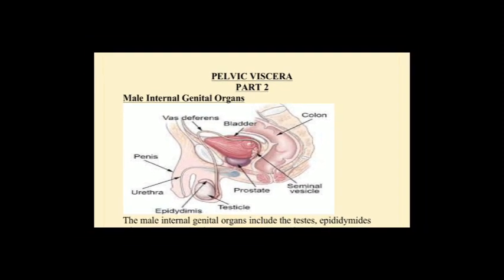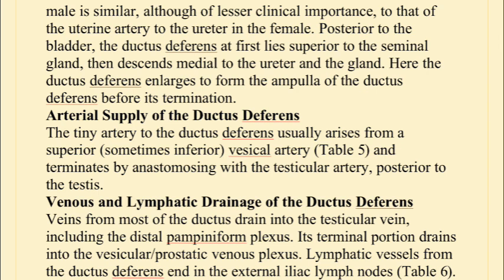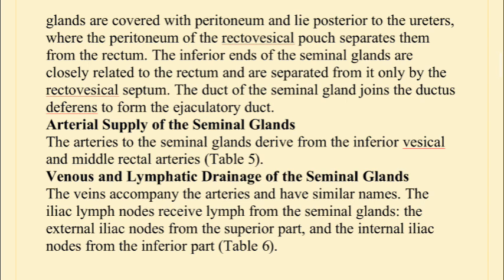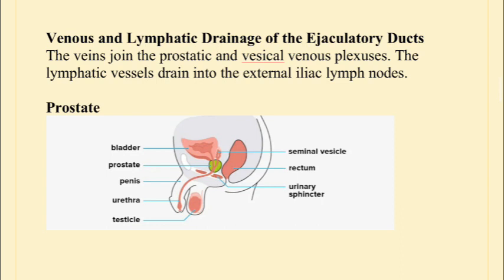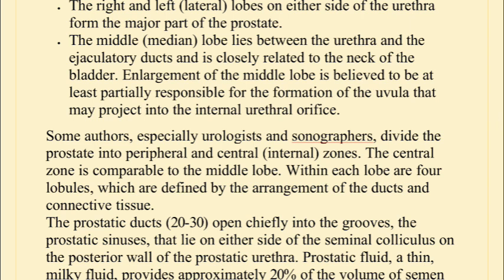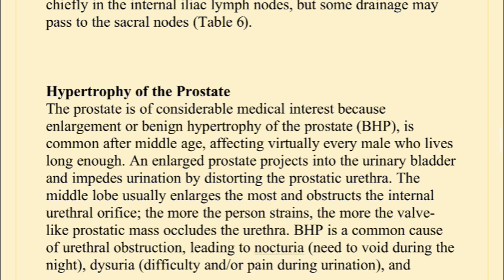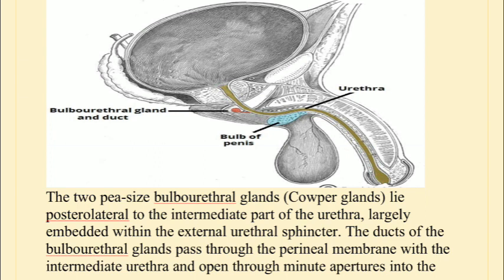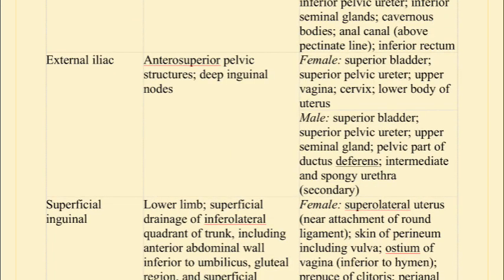Pelvic Viscera; part 2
PELVIC VISCERA
PART 2
Male Internal Genital Organs

The male internal genital organs include the testes, epididymides (singular = epididymis), ductus deferentes (singular = ductus deferens), seminal glands, ejaculatory ducts, prostate, and bulbourethral glands. Although external in position postnatally, the testes and epididymides are considered internal genital organs on the basis of their developmental position and homology with the internal female gonads (ovaries).
Ductus Deferens

The ductus deferens (deferent duct, vas deferens) is the continuation of the duct of the epididymis. The ductus deferens:
• Has relatively thick muscular walls and a minute lumen, giving it a cord-like firmness.
• Begins in the tail of the epididymis, at the inferior pole of the testis.
• Ascends posterior to testis, medial to the epididymis.
• Is the primary component of the spermatic cord.
• Penetrates the anterior abdominal wall via the inguinal canal.
• Crosses over the external iliac vessels and enters the pelvis.
• Passes along the lateral wall of the pelvis, where it lies external to the parietal peritoneum.
• Ends by joining the duct of the seminal gland to form the ejaculatory duct.
During the pelvic part of its course, the ductus deferens maintains direct contact with the peritoneum; no other structure intervenes between them. The ductus crosses superior to the ureter near the posterolateral angle of the bladder, running between the ureter and the peritoneum of the ureteric